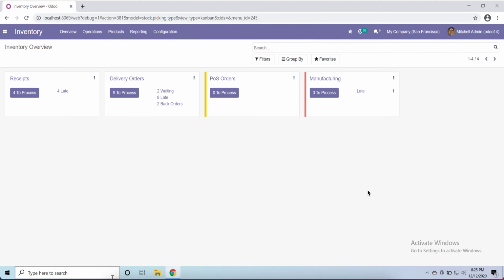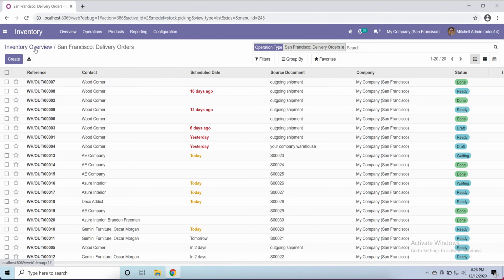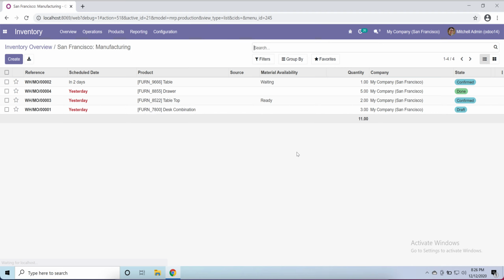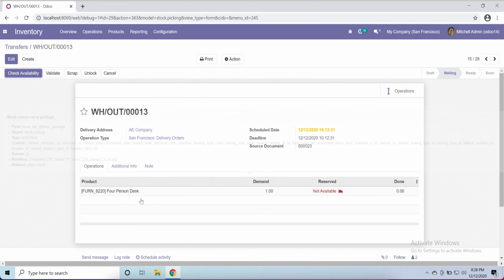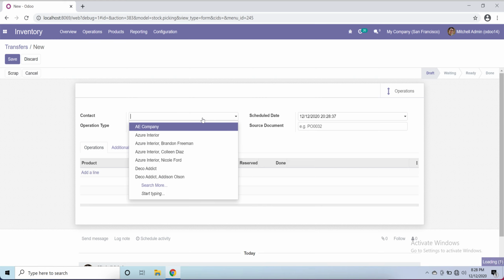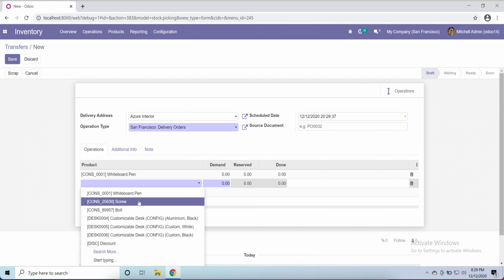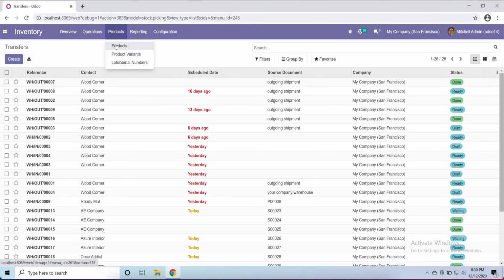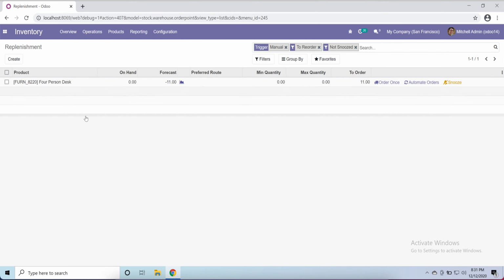Inventory transfer part 22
in this video tutorial we will discuss about inventory transfer in odoo 14